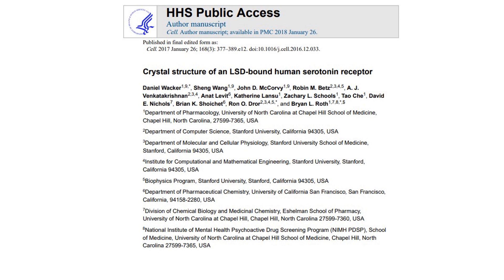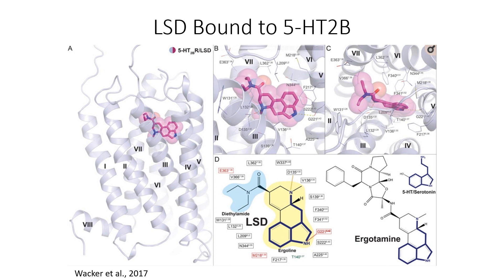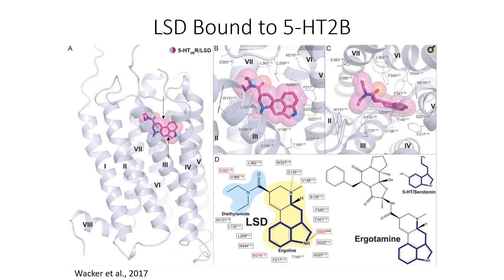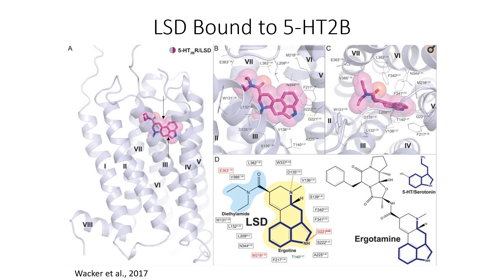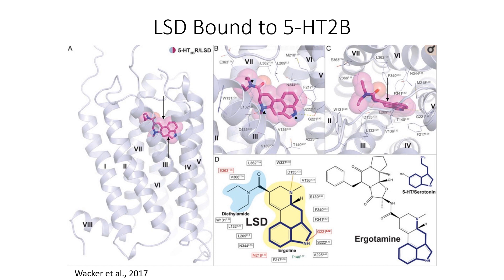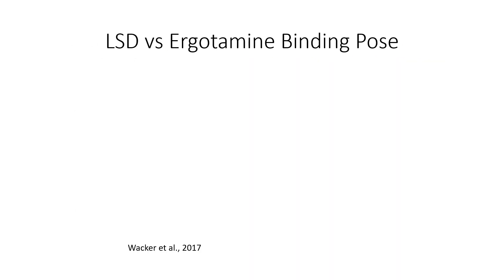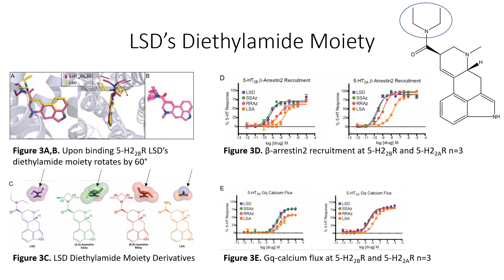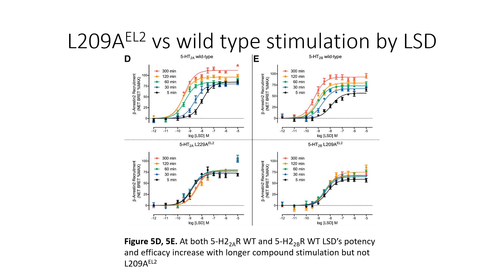Crystal structure of an LSD-bound human serotonin receptor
In this video, I discuss a  publication titled "Crystal structure of an LSD-bound human serotonin receptor" published by Cell in January of 2017